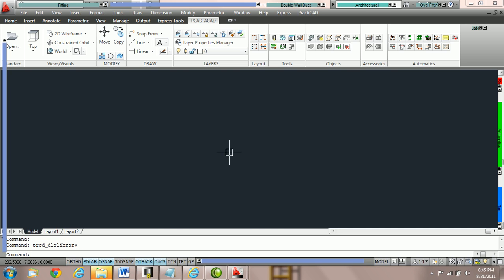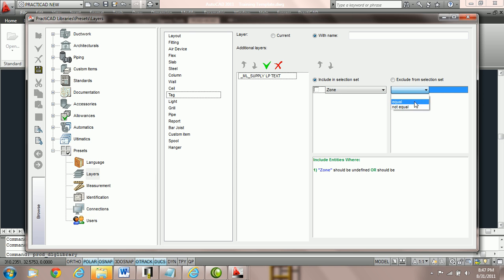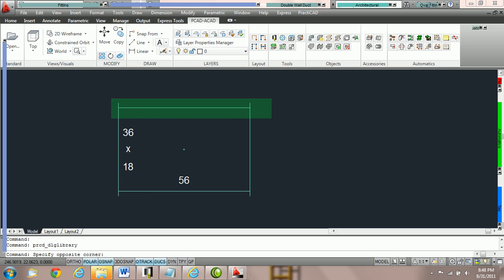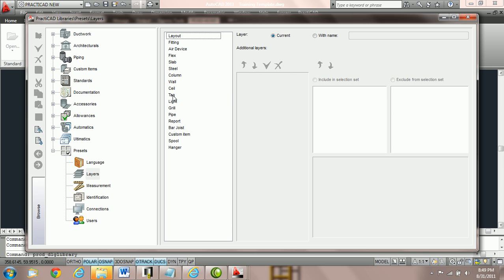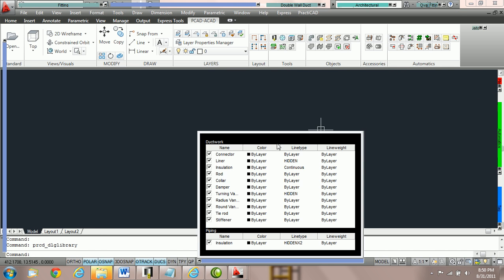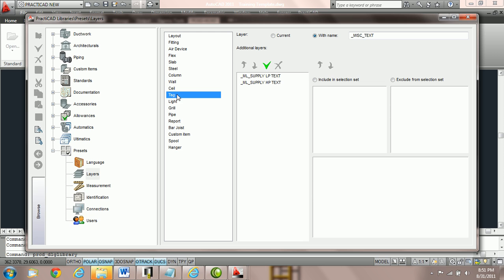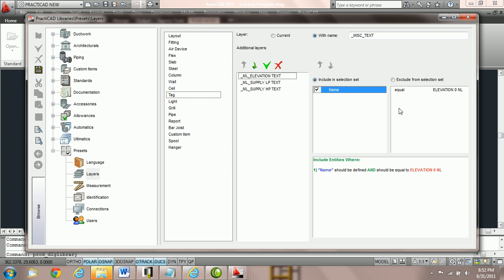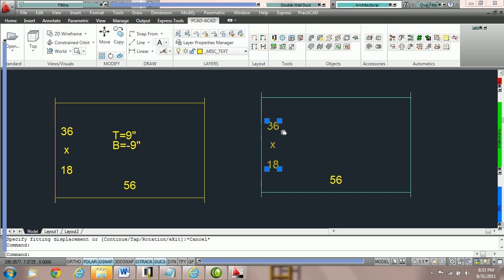00 011 Working with Tags